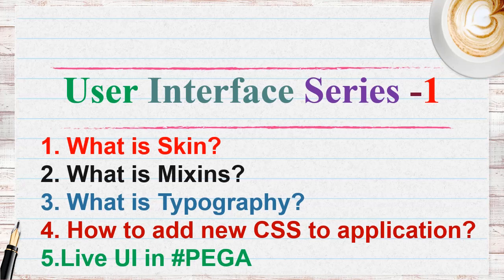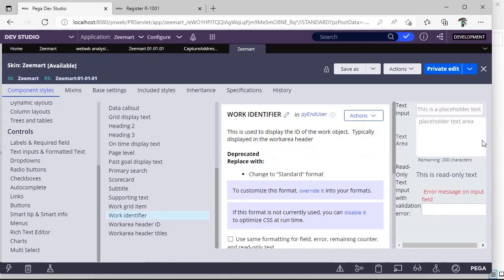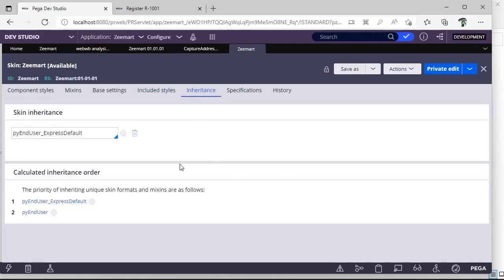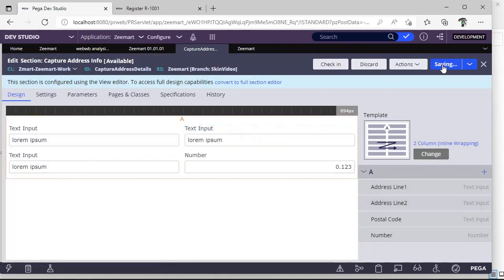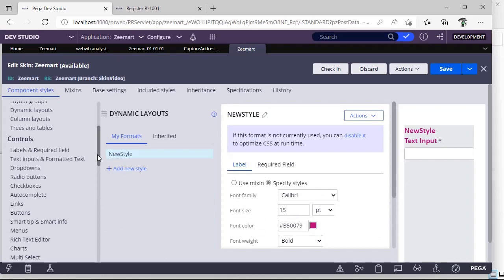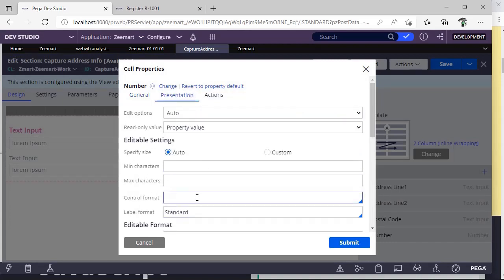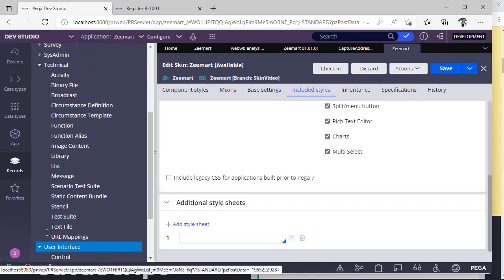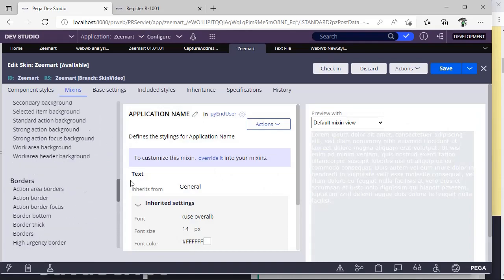12. User Interface in PEGA || Skin Rule in PEGA || MIXINS in PEGA || TYPOGRAPHY in PEGA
Learn how to achieve UI in PEGA
Configure user interface in pega, achieve UI in PEGA.